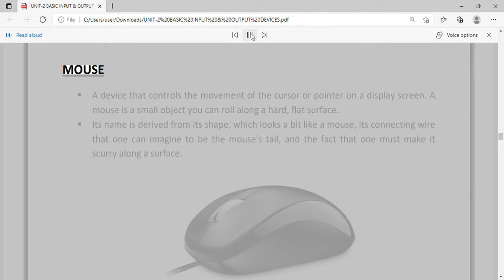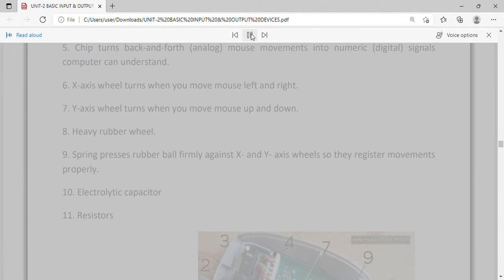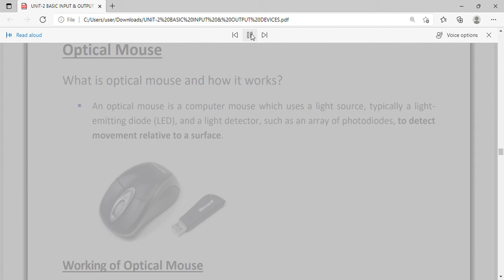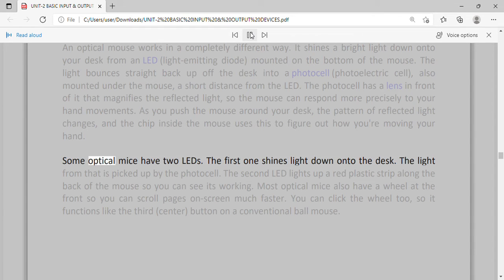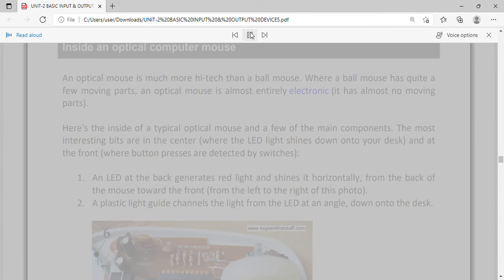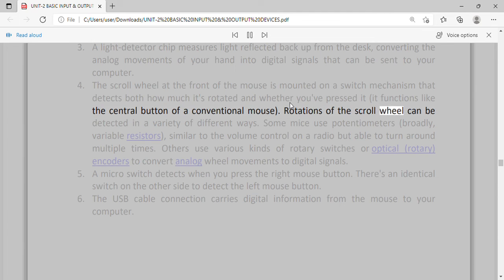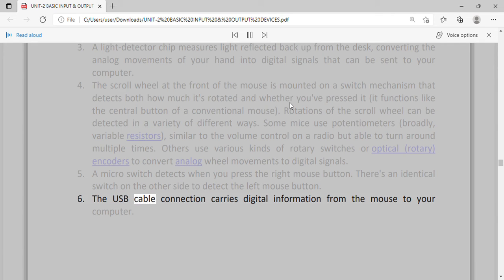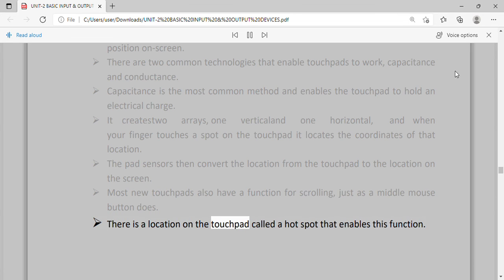WHAT IS MOUSE AND TYPES OF MOUSE WITH BRIEFY HISTORY || BY GOOGLE VIOCE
1) WHAT IS MOUSE
 USE OF MOUSE
 TYPES OF MOUSES
  WORKING OF MOUSE